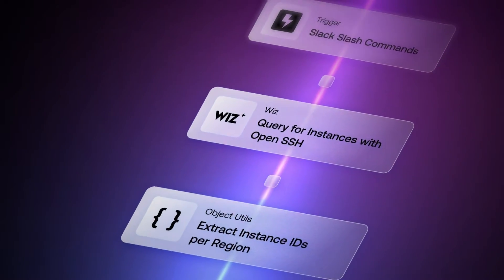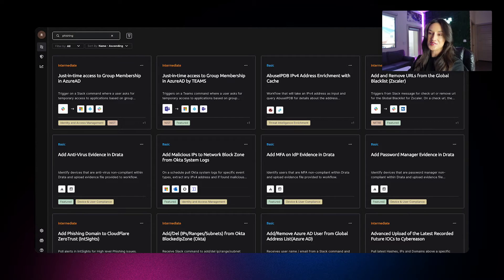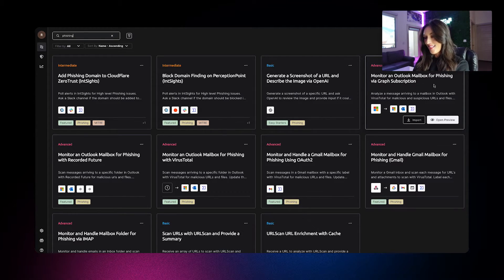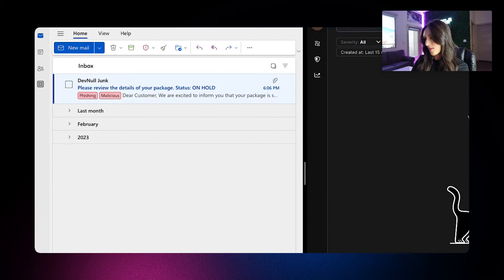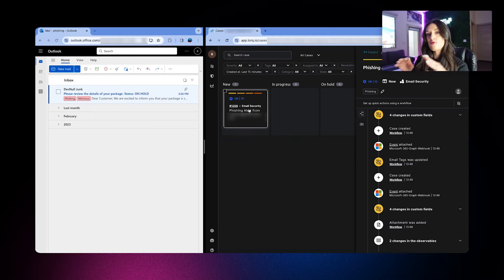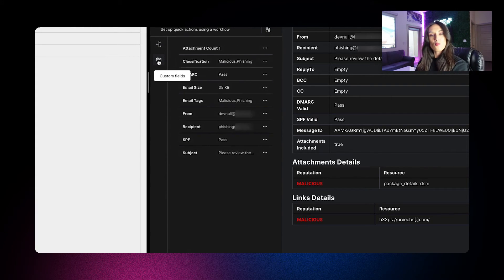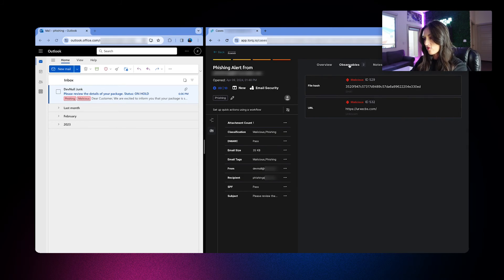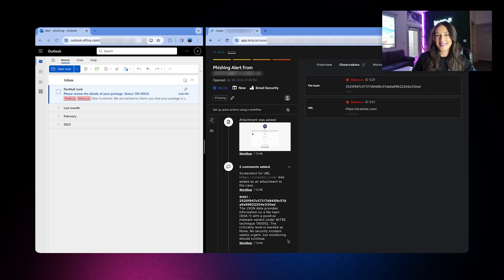How to Automate Phishing Analysis with Torq Hyperautomation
Phishing analysis has never been easier with Torq Hyperautomation.

We make it easy to automate phishing analysis using our phishing templates in our template library.

If you’re an Outlook user, this one’s is for you! In this example, we'll show you how to monitor an Outlook mailbox for phishing via Graph subscription.